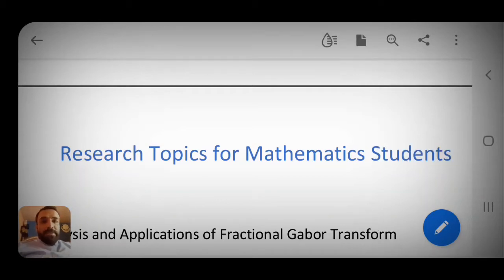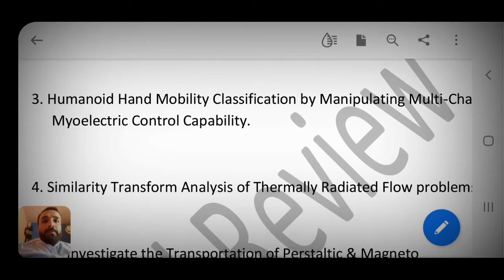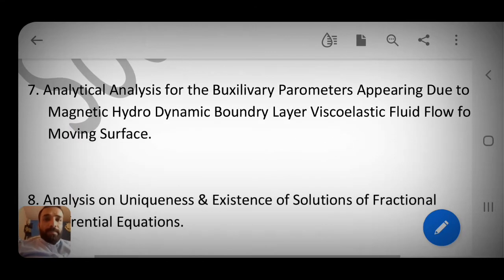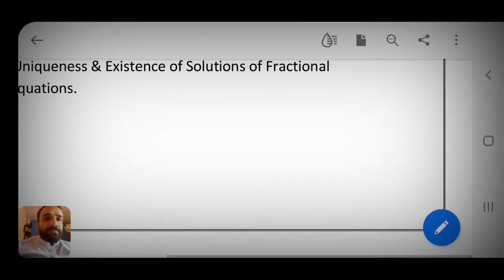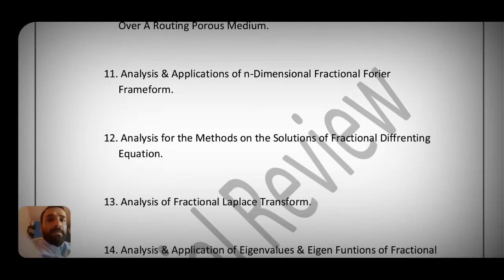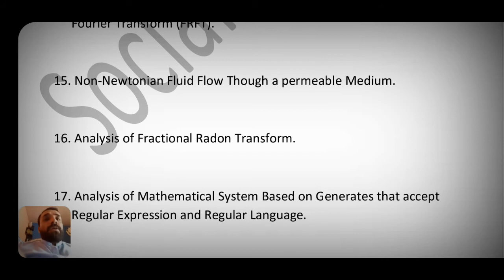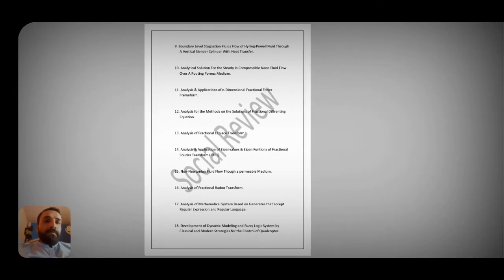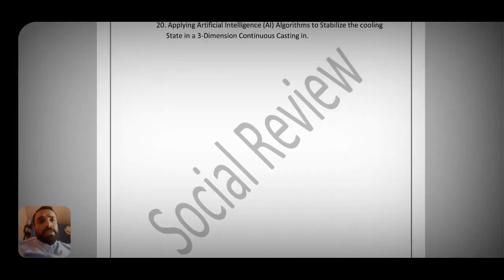Research Topics For Mathematics Students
20 valuable research topic ideas for mathematics students for all classes.